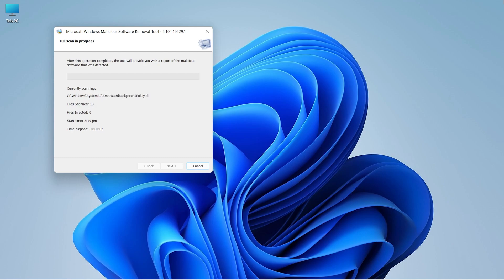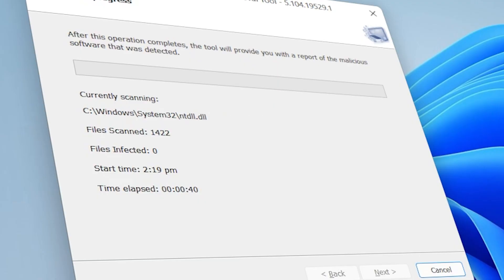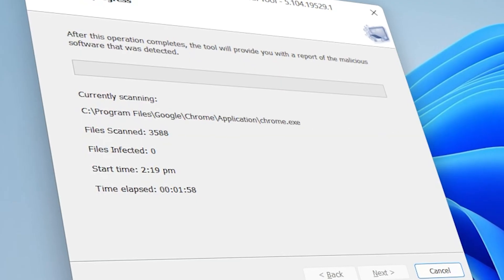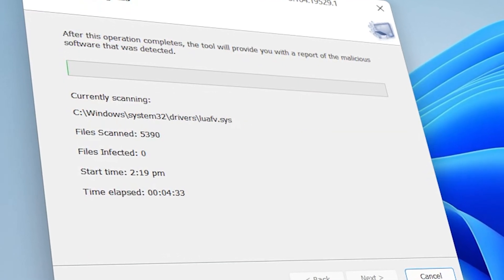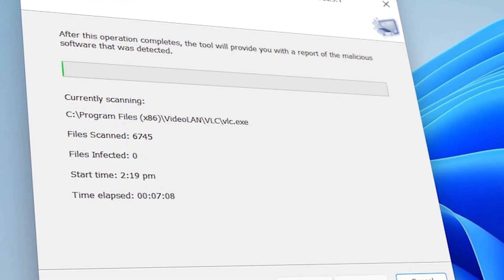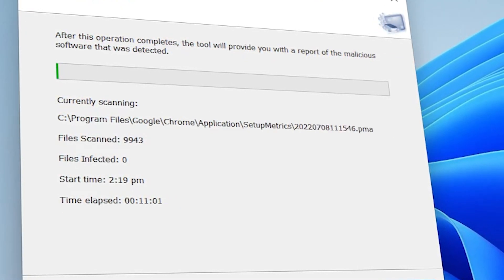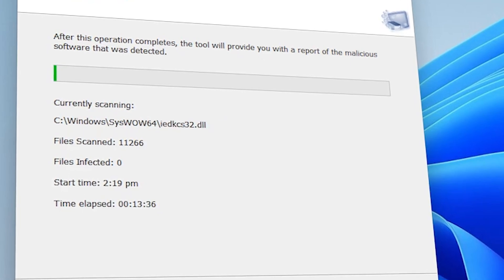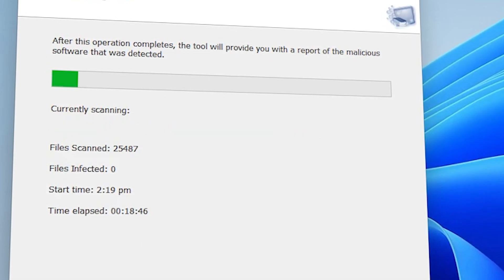How to Find & Use Windows Built-in Malicious Removal Tool (MRT)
If you are worried about bad elements in your computer and you don't have any antivirus to identify and remove malicious items then watch this video in this video I'm going to tell you how you can find and use windows own built-in MRT.
Microsoft Windows Malicious Remover tool MRT is designed to help users to identify and remove malicious softwares from their PC.
Sometime it happens we accidentally installed bad softwares and other malicious, MRT has verity variety of SMART scanning system it will scan and remove all harmful programs from your computer.